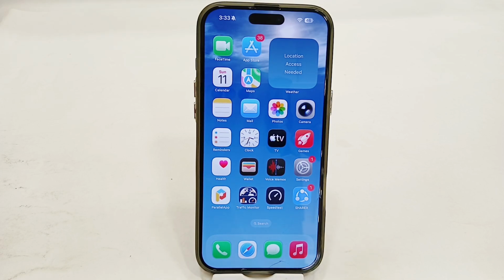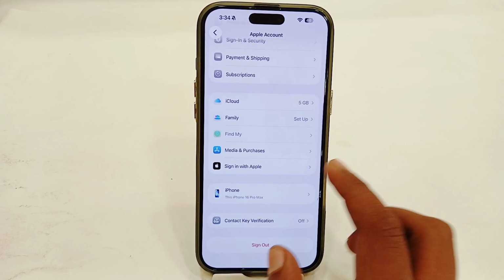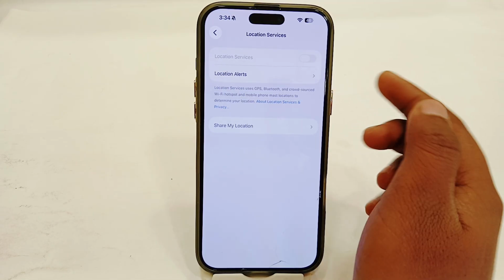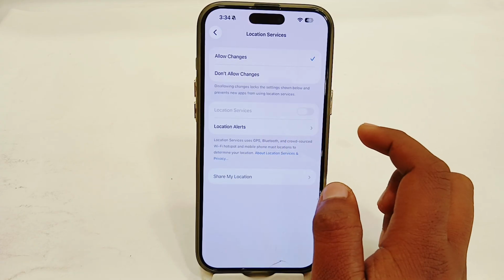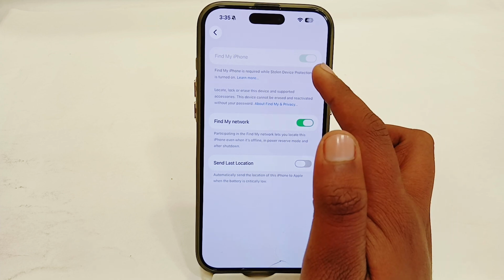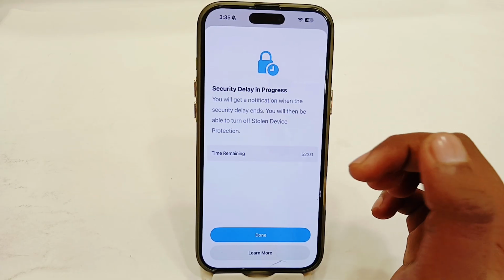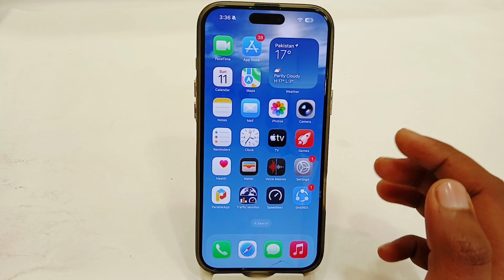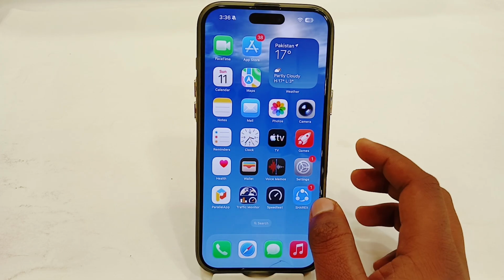How to Turn Off iPhone 17 & Disable iOS 26 Features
Are you trying to shut down your new iPhone 17, or are you looking to disable specific iOS 26.2 features like Screen Time or the Stolen Device Protection delay? In January 2026, Apple has updated the power-off sequence and added a new digital power button to the Control Center. This updated tutorial covers the three official ways to power down your device, how to bypass the "Security Delay" countdown, and the secret to turning off "Liquid Glass" animations to save battery.

In this video, we cover:

The 2026 Power-Off Sequence: How to use the "Side Button + Volume Up" combo or the new Control Center Power Icon in iOS 26.2 to shut down your iPhone 17.

Disabling Screen Time: How to navigate to Settings - Screen Time and tap "Turn Off App & Website Activity" to stop all tracking and limits.

Turning Off Security Delay: Why you need to wait 1 hour (or be at a Familiar Location) to disable Stolen Device Protection and how to receive the "Delay Ended" notification.

Liquid Glass & Motion: How to turn off the battery-draining 2026 UI effects in Settings - Accessibility - Motion to keep your phone running cooler.

Siri Power Command: How to simply say, "Siri, turn off my iPhone," and confirm the on-screen prompt—the fastest way to shut down in 2026.

The Force Restart: What to do if your screen is frozen—the 2026 button sequence (Up, Down, Hold Side) to force a shutdown when the slider won't appear.